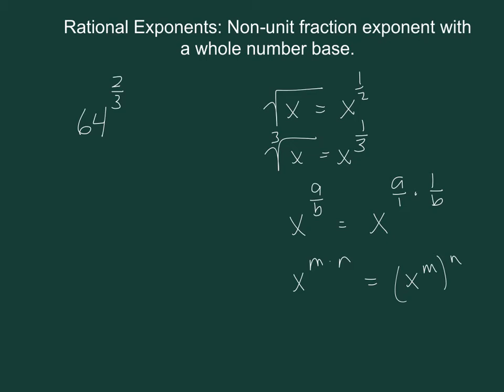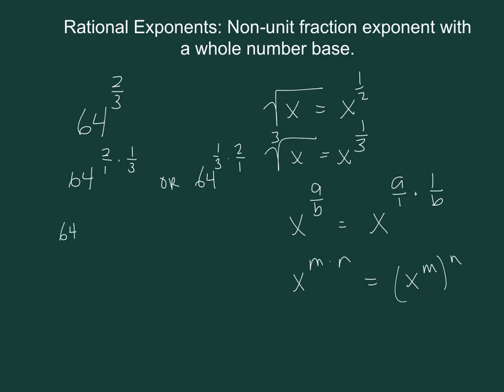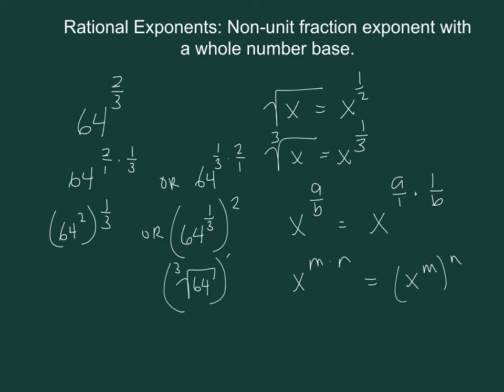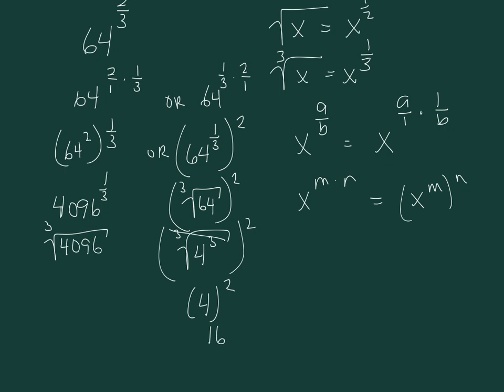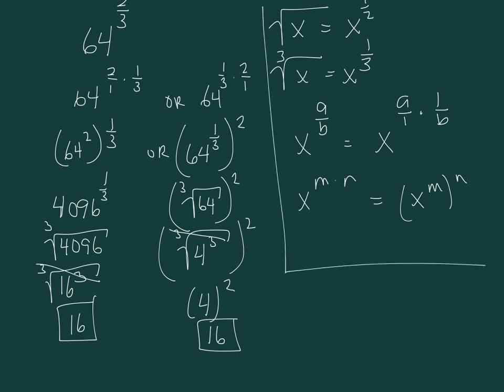Rational Exponents Non unit fraction exponent with a whole number base Q3 W2 #3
How to use rational exponents with a whole number base to simplify a given problem.